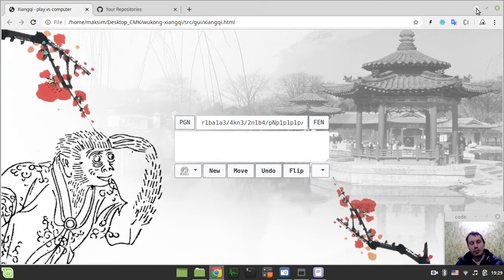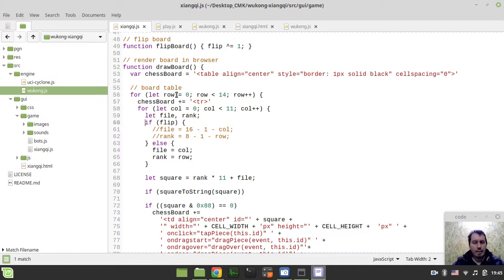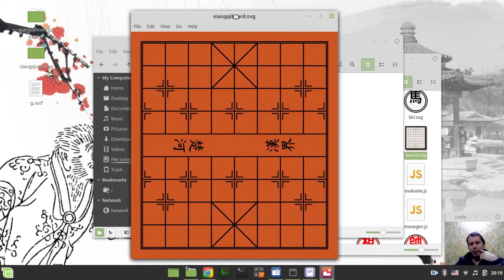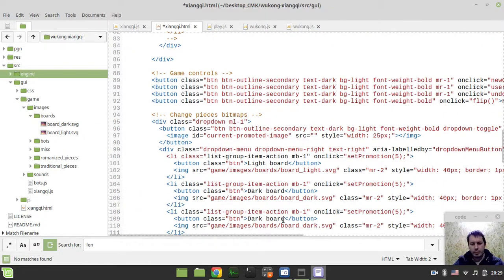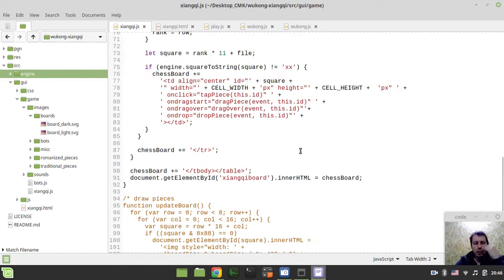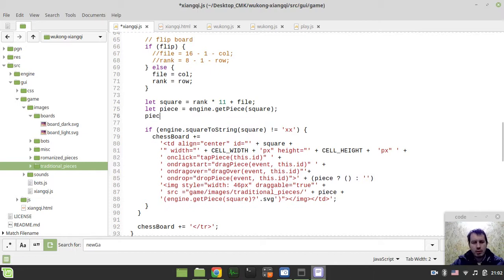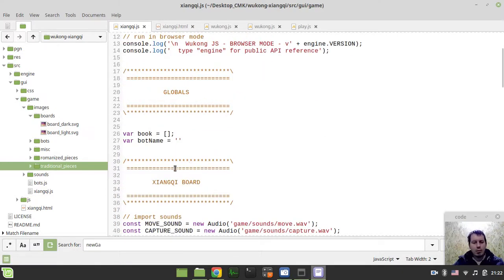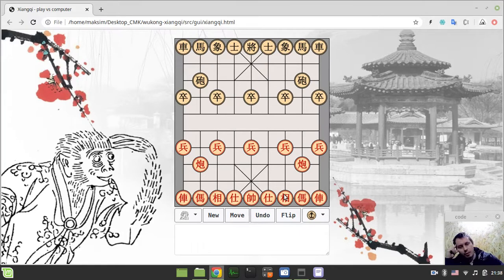中國象棋遊戲 | Xiangqi chess engine in javascript: draw board & pieces, set up themes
Hey what's up guys, Code Monkey King's here. In this video we'll implement drawBoard() function to display xiangqi board in the browser, also we'll provide a theme toggle for board and piece images.